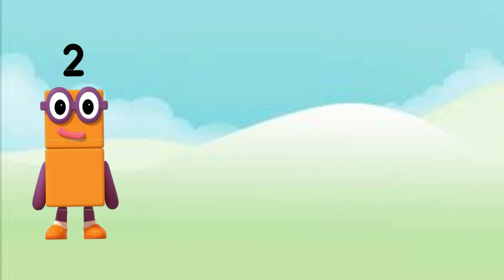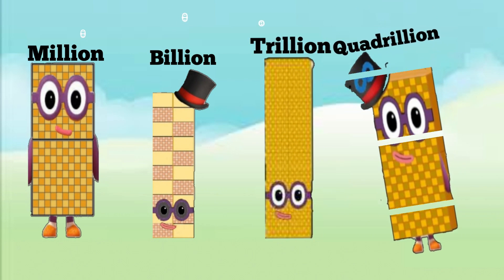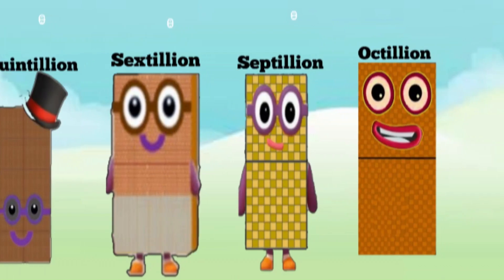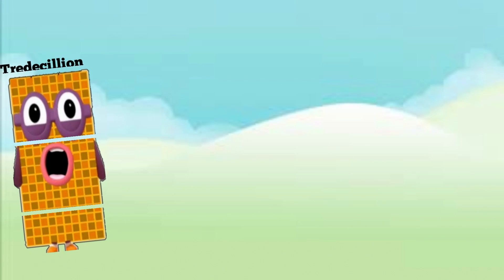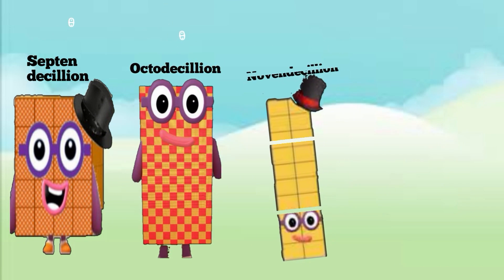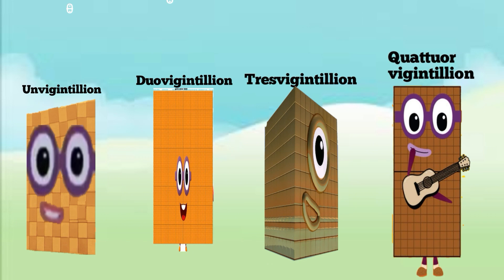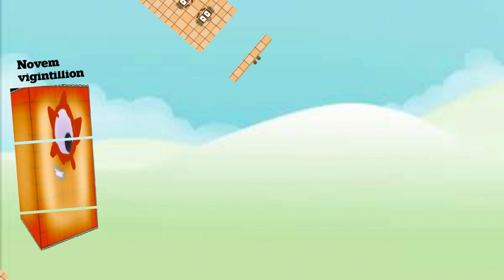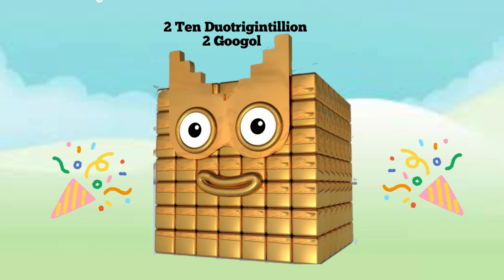NUMBERBLOCKS INFINITY BIG NUMBERS COUNTING 2 TO 2 GOOGOL @learningcity786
NUMBERBLOCKS INFINITY BIG NUMBERS COUNTING EVER 2 TO 2 GOOGOL @learningcity786  |LEARN TO COUNT
numberblockscartoon numberblocks game#numberblocks#numberblocks#numberblockscounting#numberblocks 100#numberblocks toys#number blocks#numberblocks#learntocount#numberblocksfullepisodes#numberblocks episodes#cbeebies#numbersforkids#learntoreadforkid#adventuresforkids#MULTIPLICATIONOFNUMBERBLOCKSBIGNUMBERS#MULTIPLYINGRANDOMGIANTNUMBERS#NUMBERBLOCKS#A BAND OF NUMBERBLOCKS#NUMBERBLOCKS GIANT NUMBERS NUMBERBLOCKS REMIX,LEARNMATHWITHNUMBERBLOCKS#NUMBERBLOCKS#LEARNTOCOUNT#LEARNMULTIPLICATIONnumberblocks#numberblockscartoon#numberblocksgame#numberblockscounting#numberblockssong#numberblockstoys#numberblocks#cbeebies#numberblocksfullepisodes,numberblocksepisodes#learntoreadforkids#MULTIPLICATIONOFNUMBERBLOCKSBIGNUMBERS#MULTIPLYINGRANDOMGIANTNUMBERS#NUMBERBLOCKSGIANTNUMBERS#NUMBERBLOCKSREMIX LEARNMATHWITHNUMBERBLOCKS Learningcity786#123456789#12345#123#Learntocount,MathsForKids
A googol is the large number 10¹⁰⁰.in Decimal notation,it is written as the digit 1 followed by 100 zeros . .A googol is the 10 to the 100th power. According to Milton a googol is 10¹⁰⁰ or followed by 100 zeros .How big is a googol?? Really ,really big! Mathemetians believe  a googol is bigger than the subatomic particles in the universe . Despite its size a googol is still smaller than the possible different games of chess (approximately 10¹²⁰).
...it's maths just for kids ..you are welcome to learning city 786..it's fun to count biggest numberblocks.. big numberblocks are fun to read count and learn..

numberblockscartoon numberblocks game#numberblocks#numberblocks#numberblockscounting#numberblocks 100#numberblocks toys#number blocks#numberblocks#learntocount#numberblocksfullepisodes#numberblocks episodes#cbeebies#numbersforkids#countingforkindergarten#Colourblock#learntoreadforkid#colorblocks#adventuresforkids#MULTIPLICATIONOFNUMBERBLOCKSBIGNUMBERS#MULTIPLYINGRANDOMGIANTNUMBERS#NUMBERBLOCKS#A BAND OF NUMBERBLOCKS#NUMBERBLOCKS GIANT NUMBERS NUMBERBLOCKS REMIX,LEARNMATHWITHNUMBERBLOCKS#NUMBERBLOCKS#LEARNTOCOUNT#LEARNMULTIPLICATIONnumberblocks#numberblockscartoon#numberblocksgame#numberblockscounting#numberblockssong#numberblockstoys#numberblocks#cbeebies#numberblocksfullepisodes,numberblocksepisodes#learntoreadforkids#MULTIPLICATIONOFNUMBERBLOCKSBIGNUMBERS#MULTIPLYINGRANDOMGIANTNUMBERS#NUMBERBLOCKSGIANTNUMBERS#NUMBERBLOCKSREMIX LEARNMATHWITHNUMBERBLOCKS Learningcity786#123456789#12345#123#Homeschooling#Learntocount,MathsForKids